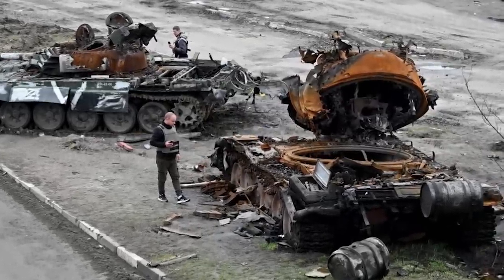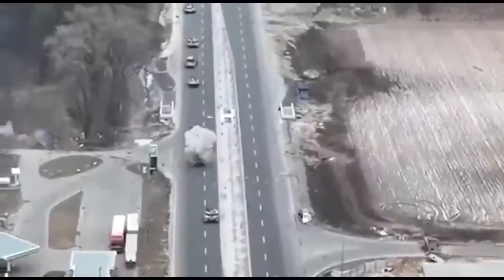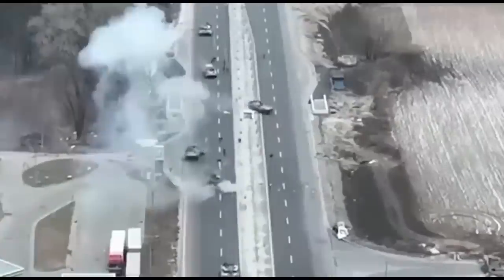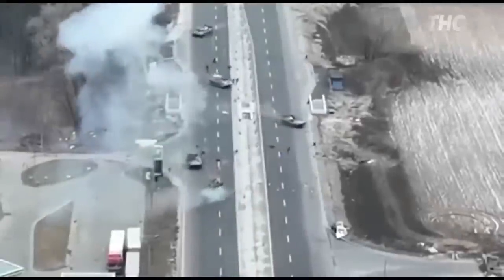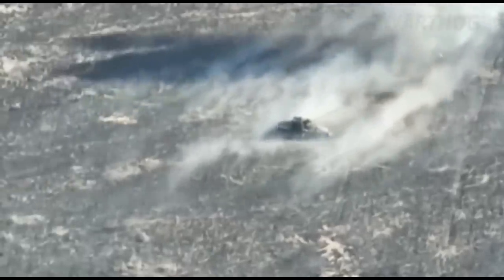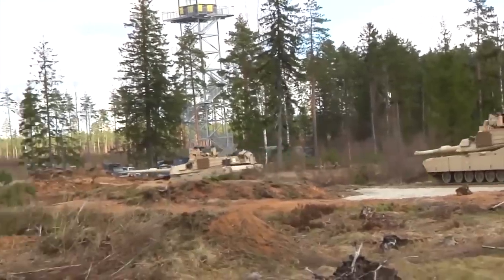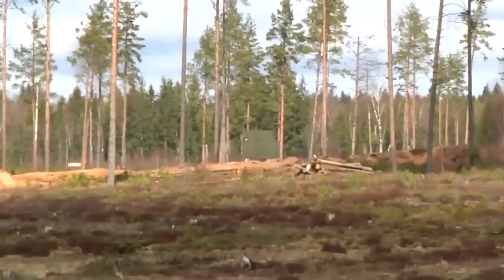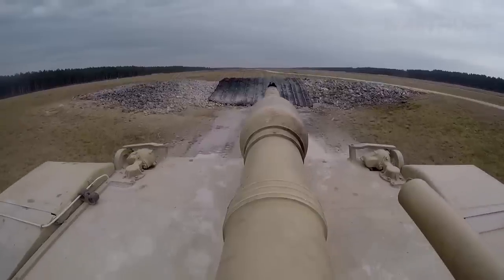THE NUMBER OF RUSSIAN TANKS DESTROYED IN UKRAINE IS ASTONISHING || 2022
Compare news coverage from diverse sources around the world on a transparent platform driven by data. Try Ground News today

This video is created with Adobe premiere pro

Warthog Defense members are sharing stories, insider tips, news from the front lines, and unique slices of military life including the tough stuff of war.

Warthog Defense provides headline news and technology updates since our community answers the call and makes news. We also cover the rest of the military experience —and in our military equipment guide we present what makes the military unique (and fun).